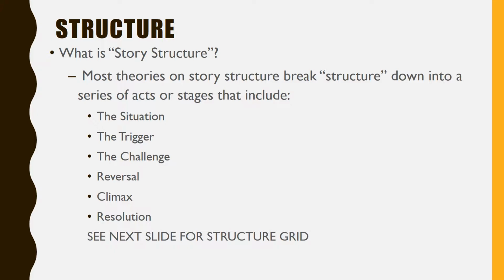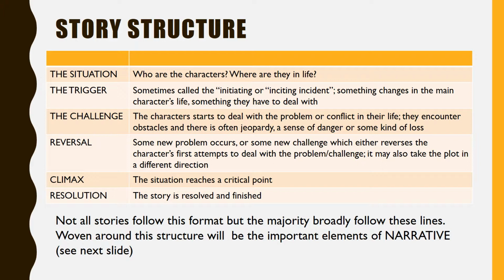STRUCTURE, STAFFING, AND CASTING (narrated)